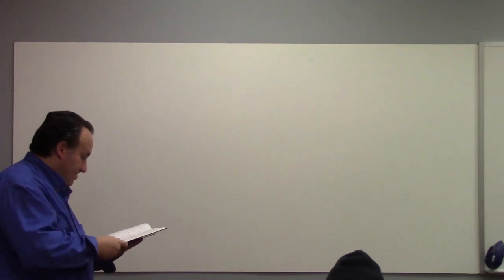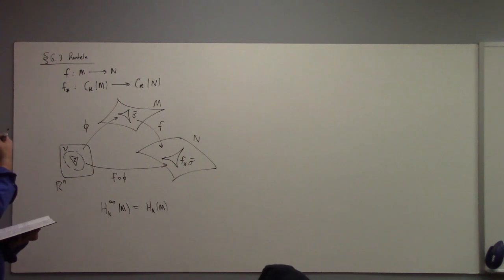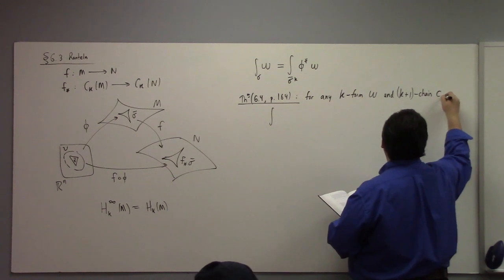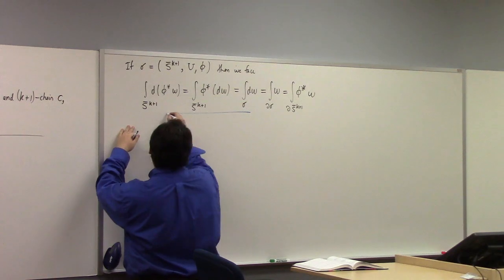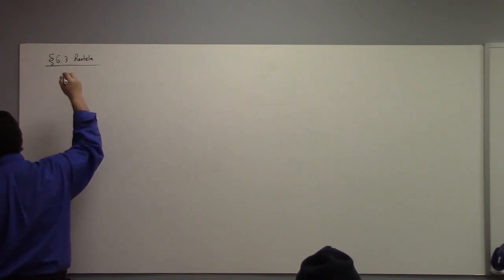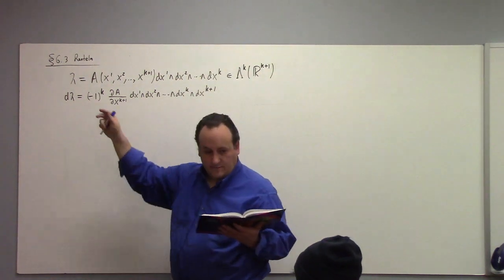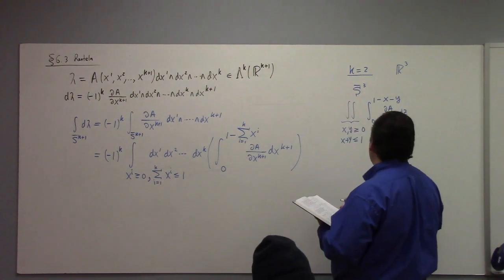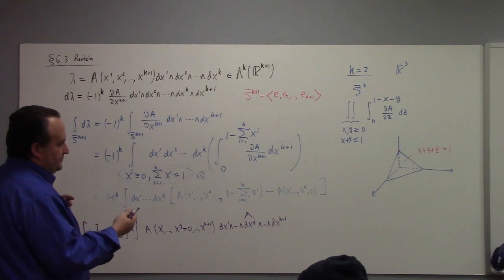Advanced Calculus: Generalized Stokes Theorem partial, 11-13-23 part 2